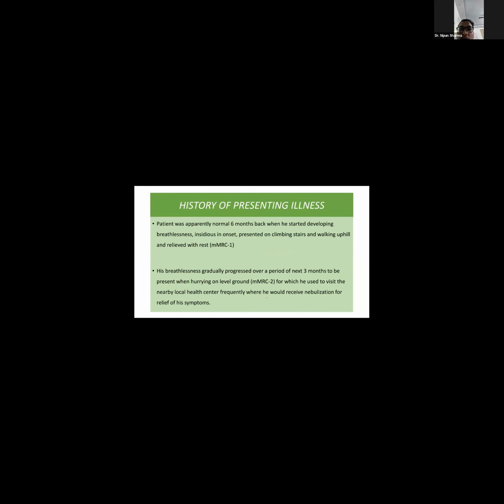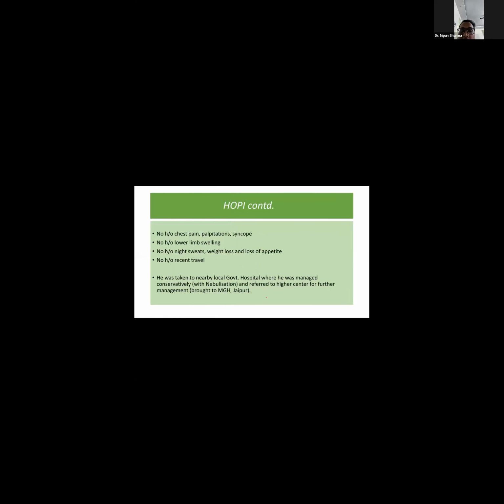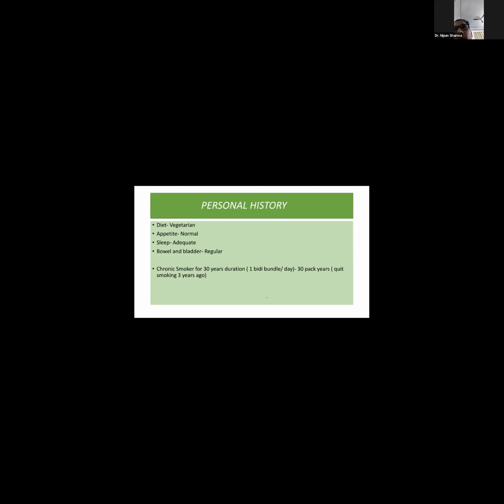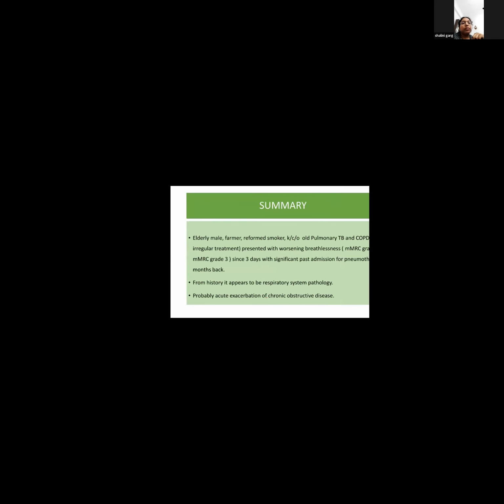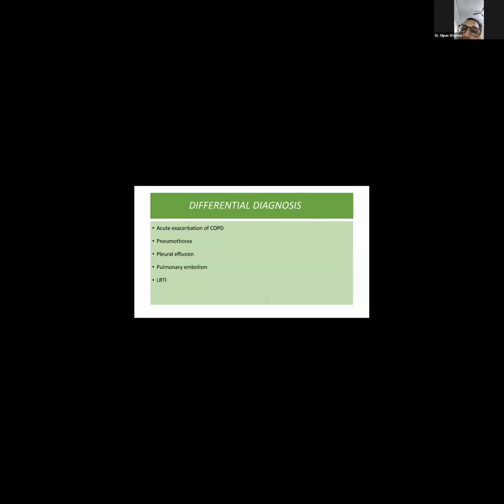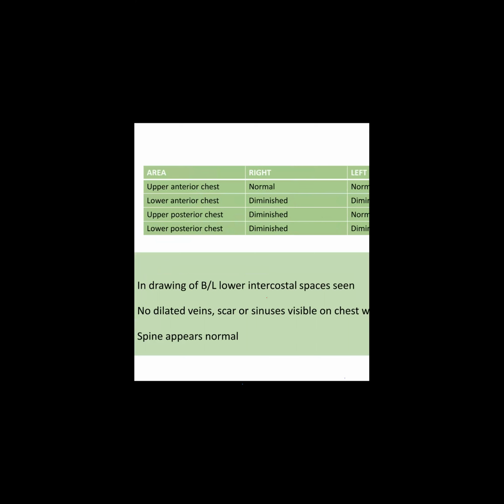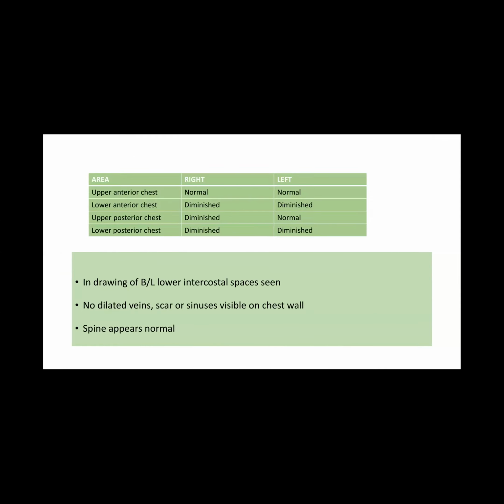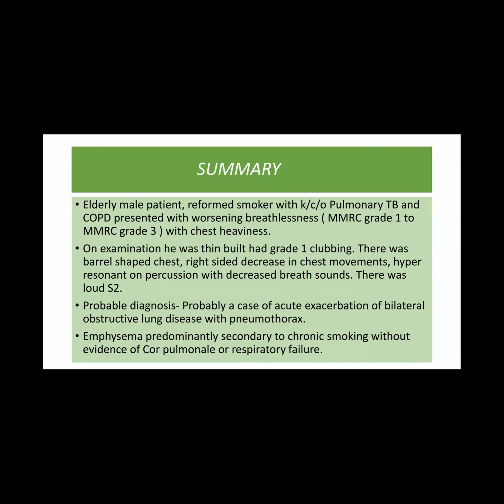The Spice Route India AFPI Classroom - A Case of Respiratory System - 7th Dec 2023